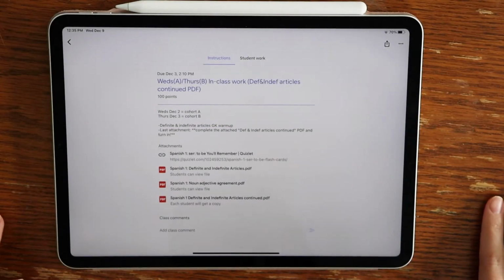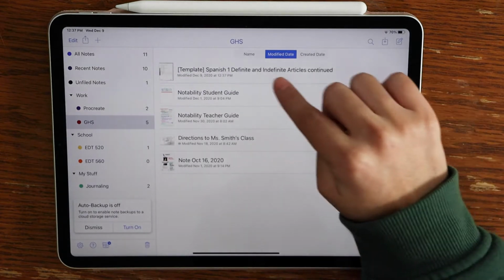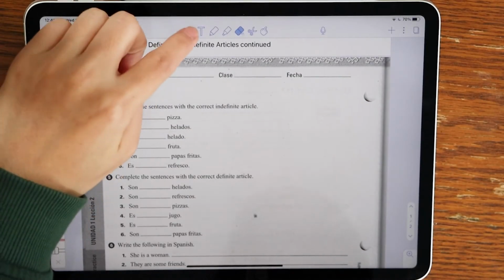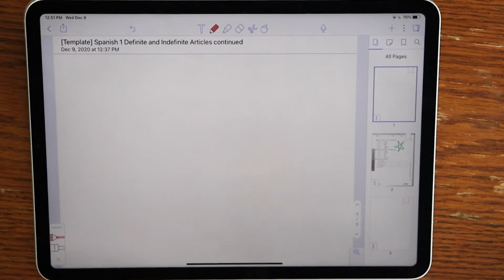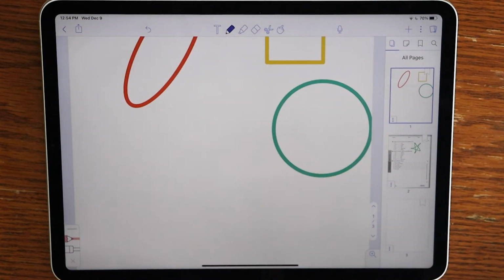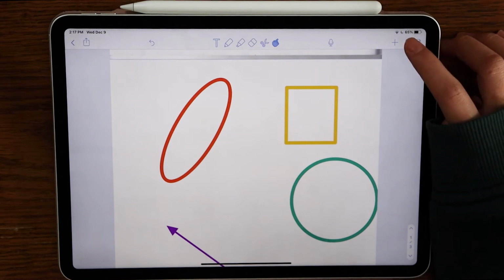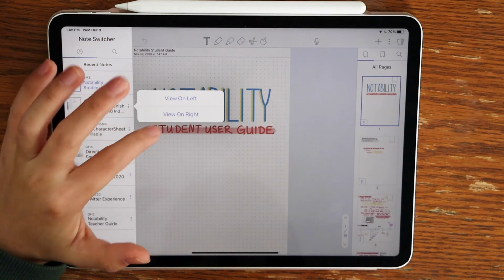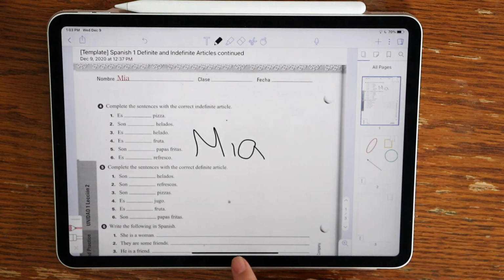Notability Student User Guide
This is a student user guide for using Notability on the iPad. The following features will be covered:
00:00 - Importing from Google Classroom
02:08 - Move & Text Tools
04:05 - Pencil, Highlighter, & Eraser Tools
05:46 - Drawing Smooth Lines & Shapes
08:32 - Scissor Tool
09:08 - Adding Media & Reordering Pages
09:56 - Options Menu (Paper Style, View Modes, & Apple Pencil Connection)
11:26 - Note Switcher/Split Screen
12:11 - Exporting to Google Classroom